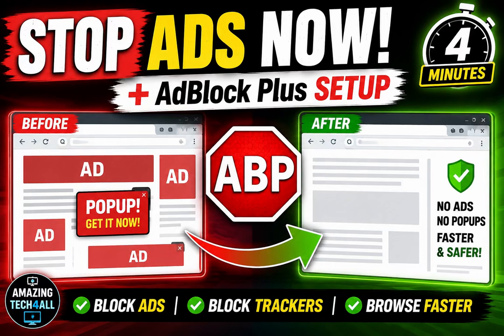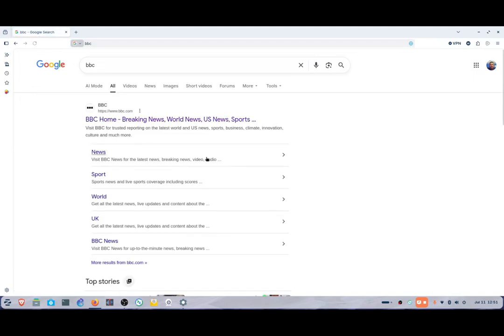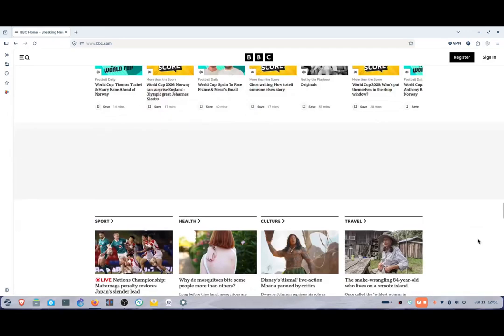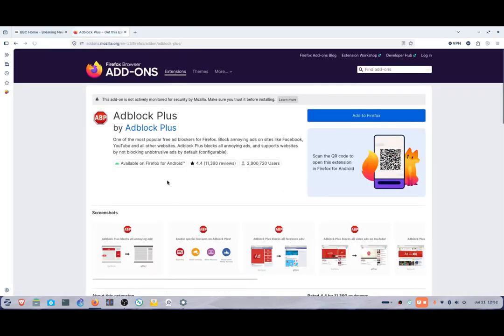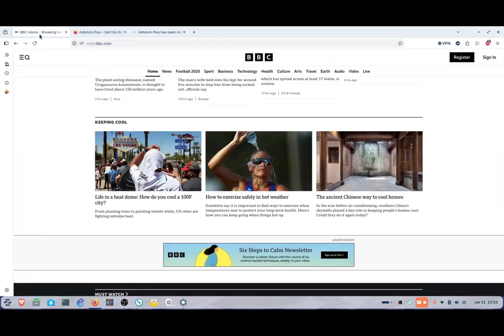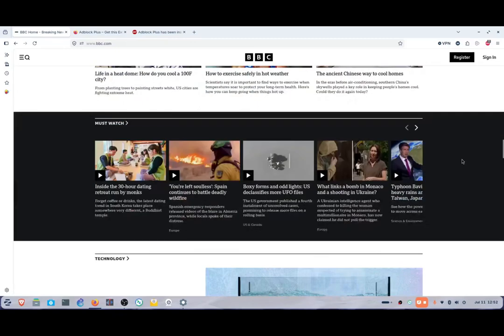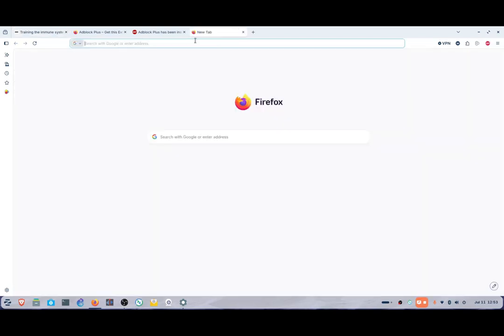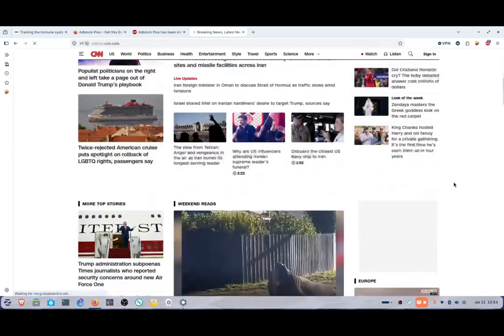Adblock Plus: Block All Browser Ads Now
Learn how to block ads in less than 3 minutes with this step-by-step guide on how to install AdBlock Plus!
Say goodbye to annoying pop-ups, intrusive ads, and online trackers instantly.

Whether you want a cleaner web or faster page loading times, this beginner-friendly tutorial has you covered.In this video, we cover:

⚙️ How to add AdBlock Plus to Chrome, Firefox, and Edge
🛡️ Blocking trackers & malware for better privacy
🚀 Improving your browsing speed instantly

If you're tired of intrusive ads, this is the easiest way to fix it.
Get started with the official AdBlock Plus extension.